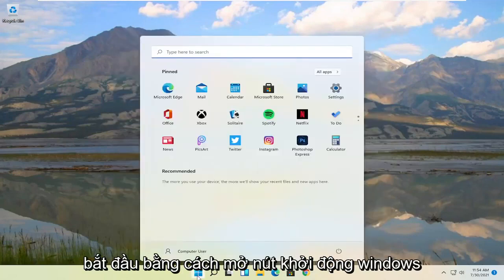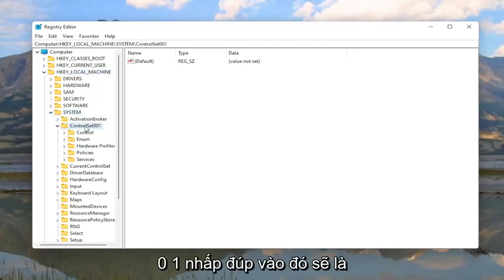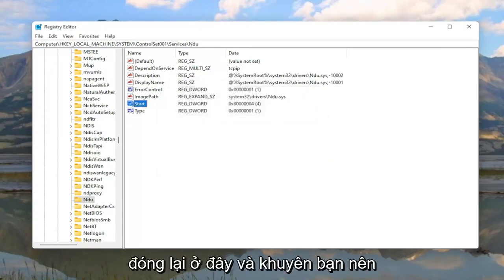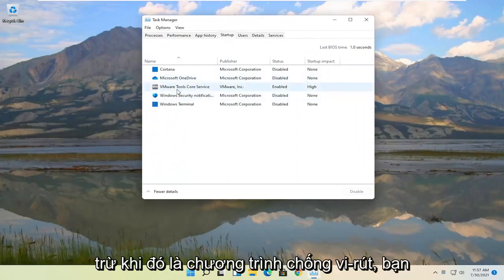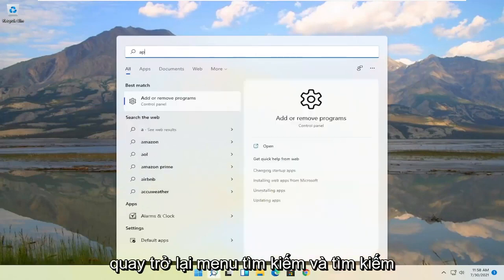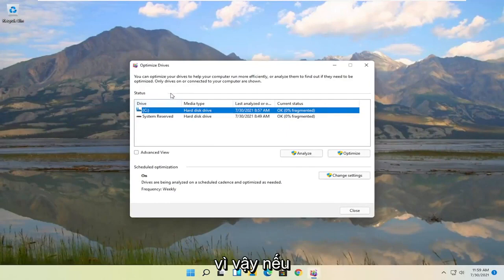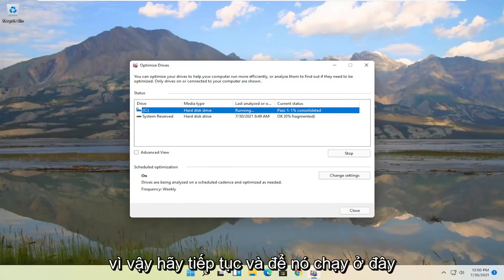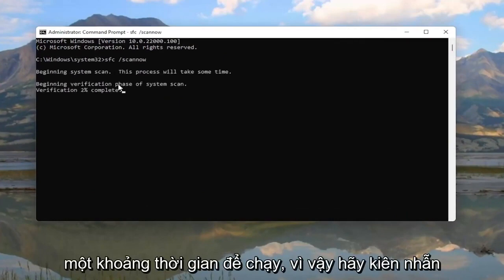Hướng dẫn xử lý tràn RAM, đầy RAM trên máy tính mới nhất Windows 11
Cách khắc phục tình trạng sử dụng bộ nhớ / RAM cao trong Windows 11 [Hướng dẫn]

Rất nhiều người dùng Windows 11 báo cáo trên Reddit và các diễn đàn của Microsoft rằng một số quy trình (ví dụ: ntoskrnl.exe) trong Windows 11 đang làm chậm hệ điều hành do tiêu tốn rất nhiều RAM và năng lượng của CPU. Dưới đây là một số cách để khắc phục tình trạng sử dụng RAM và CPU cao trong Windows 11.

Các vấn đề được giải quyết trong hướng dẫn này:
sử dụng ram cao khi chơi game
cửa sổ sử dụng ram cao 11
cửa sổ sử dụng ram và đĩa cao 11
ram cao và máy tính xách tay vi xử lý

Khi trình quản lý Tác vụ được mở trong Windows, bạn có thể nhận thấy mức sử dụng bộ nhớ cao không giải thích được. Bộ nhớ tăng đột biến có thể làm chậm thời gian phản hồi của ứng dụng và khiến màn hình bị đơ. Cho dù bạn đang chơi một trò chơi tốn nhiều bộ nhớ hay để mở nhiều cửa sổ trình duyệt, bạn cần giảm thiểu những rò rỉ bộ nhớ này càng nhiều càng tốt.